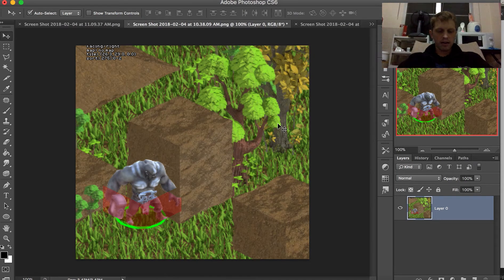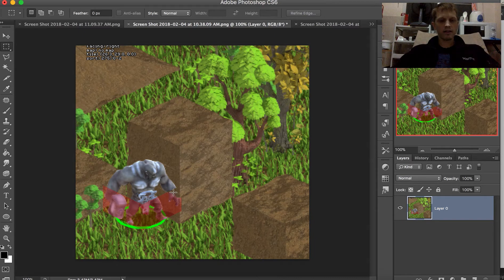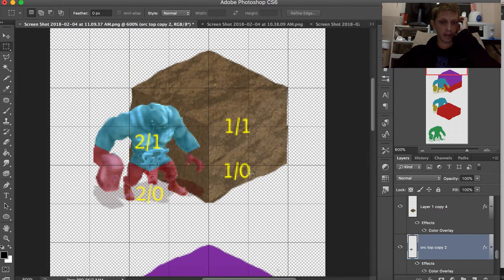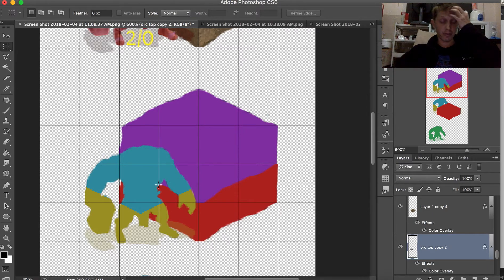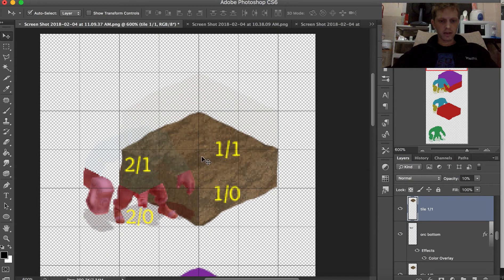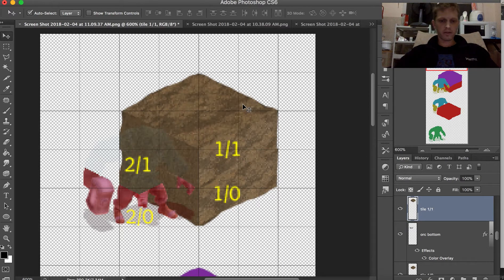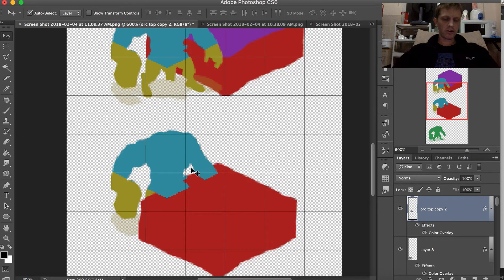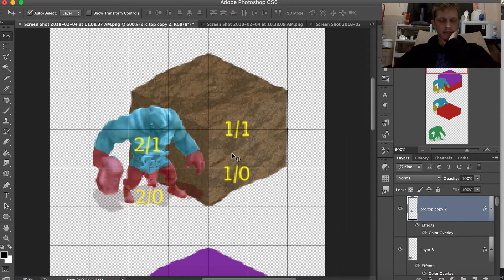Isometric Sorting Depth Buffer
Possible solution to solve drawing artifacts for isometric sorting. This is basically a post-processing effect for a shader which operates after the scene has already been sorted.